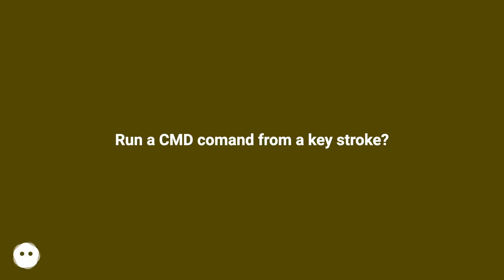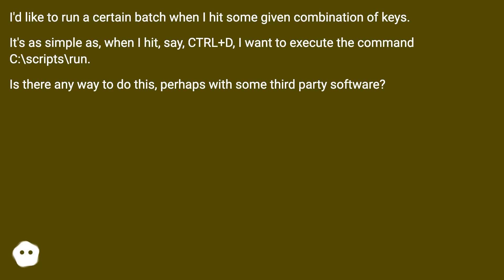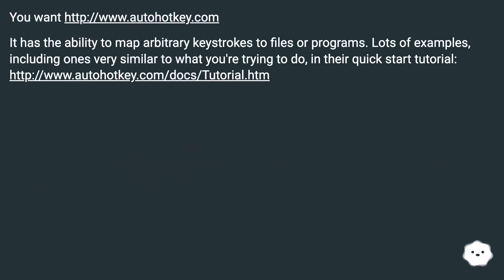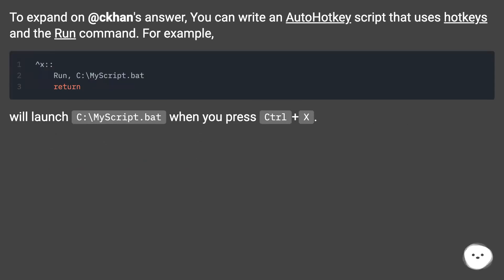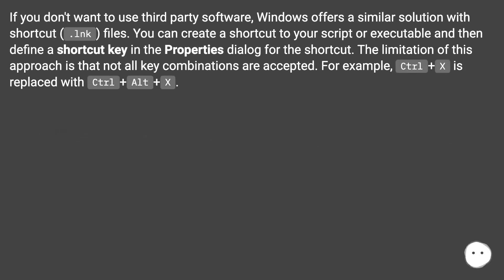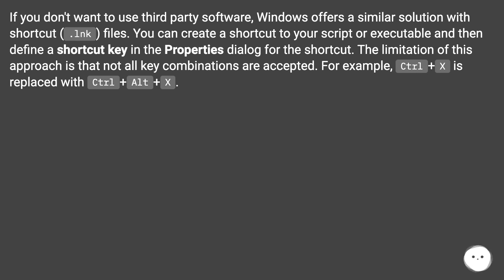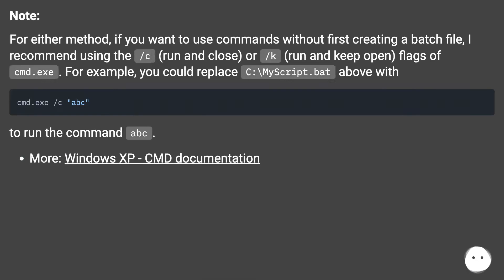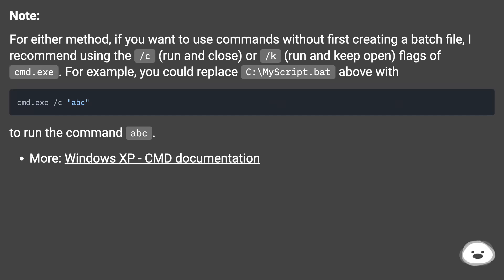Run a CMD comand from a key stroke?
Chapters
00:00 Run A Cmd Comand From A Key Stroke?
00:24 Accepted Answer Score 9
00:43 Answer 2 Score 15
01:50 Answer 3 Score 0
02:06 Thank you